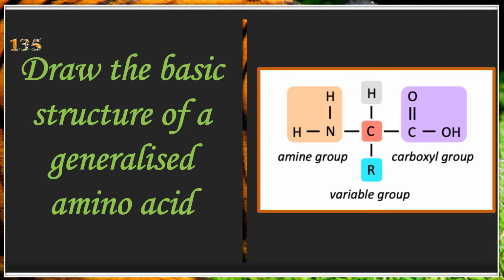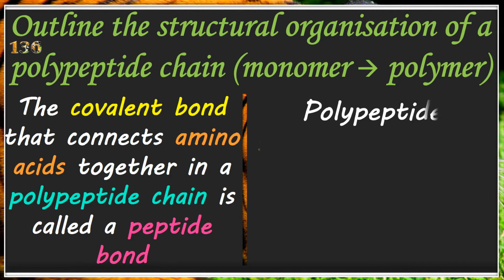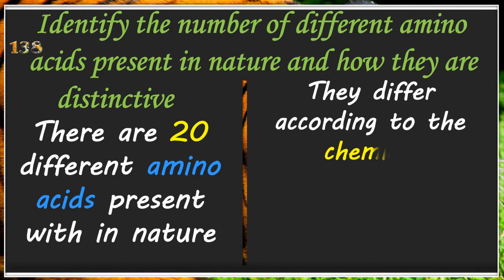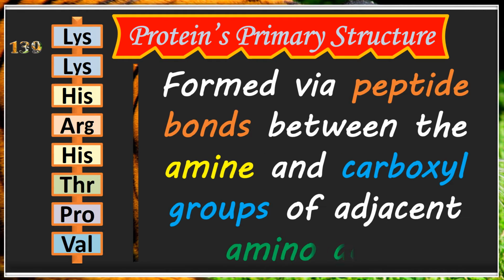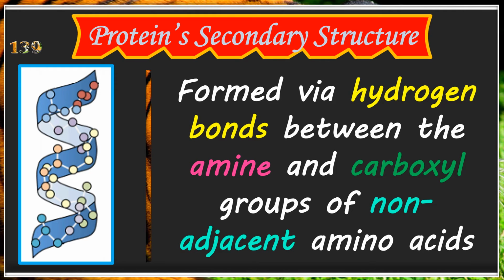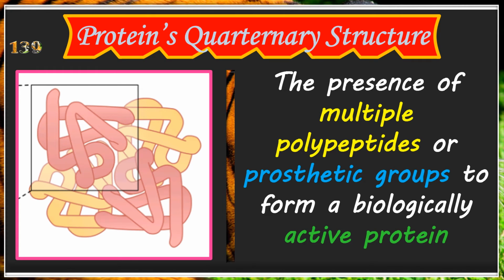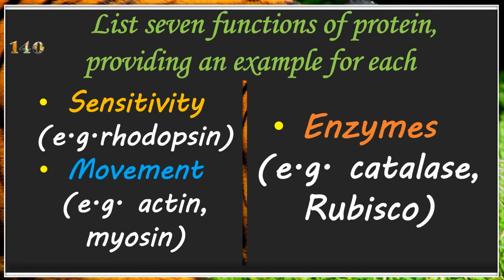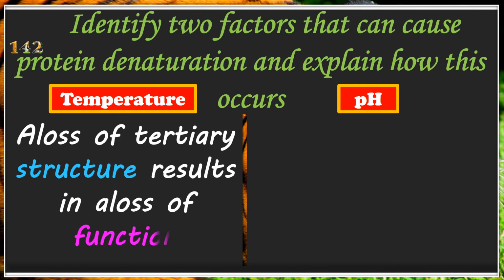Protein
Amino acids are joined via condensation reactions to form dipeptides
(a water molecule is produced)
The covalent bond that connects amino acids together in a polypeptide chain is called a peptide bond